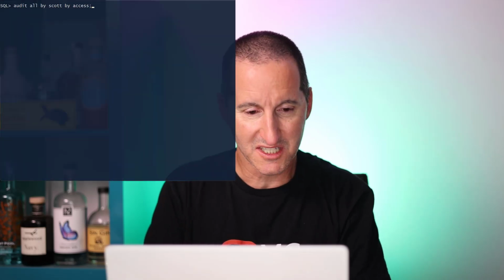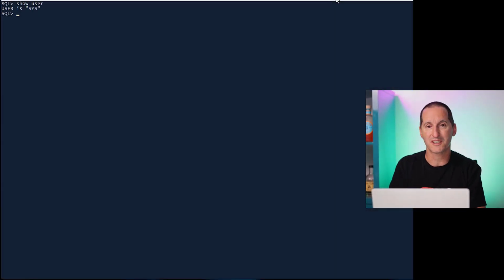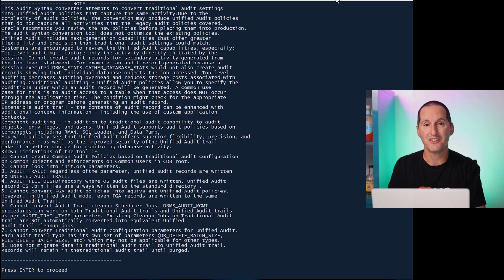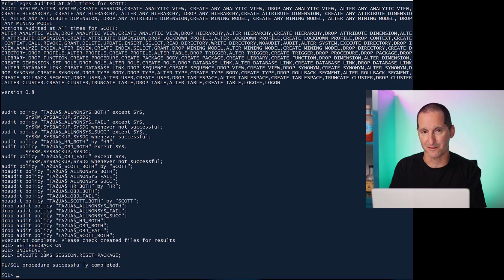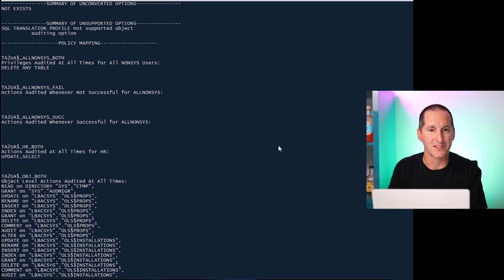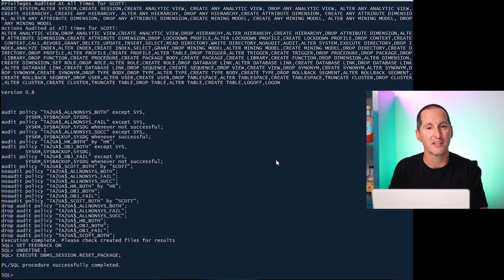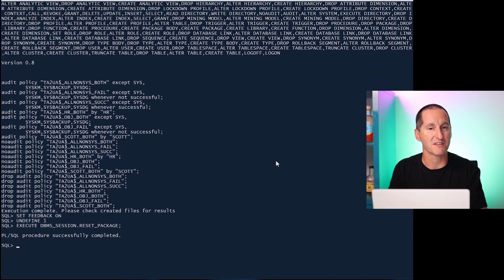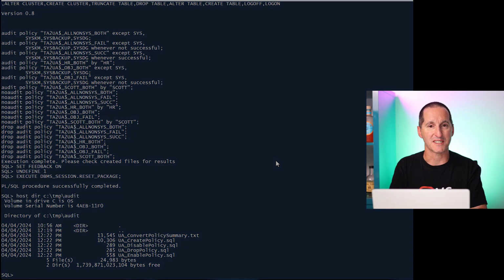Easy Migration to Unified Audit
Unified Audit has been available since 12c but we have also supported traditional and mixed-mode auditing. With version 23 just around the corner, it is time to make the leap to unified auditing, and here is the simple way to make the jump!

The Podcast!